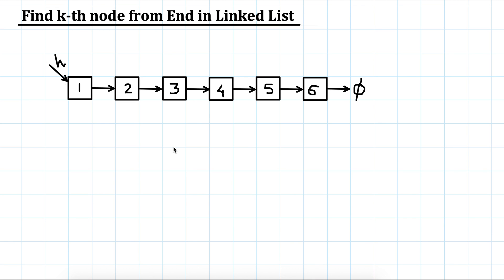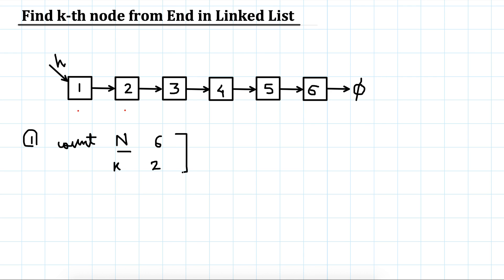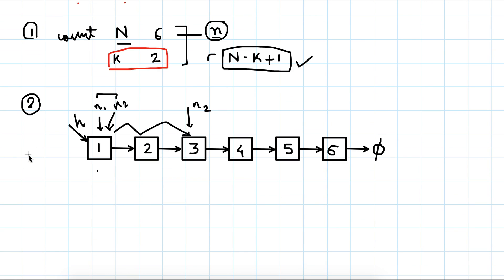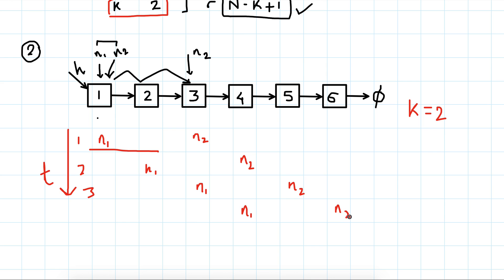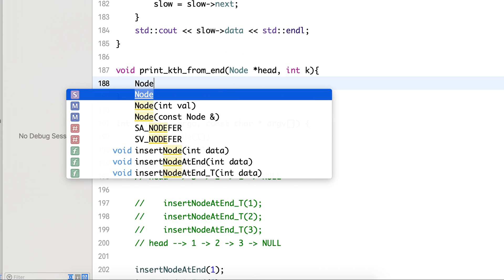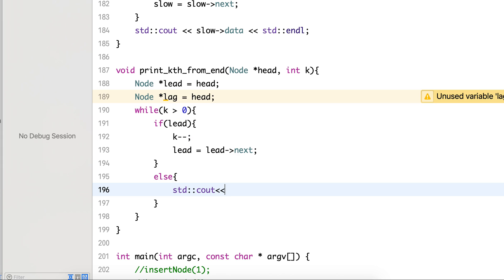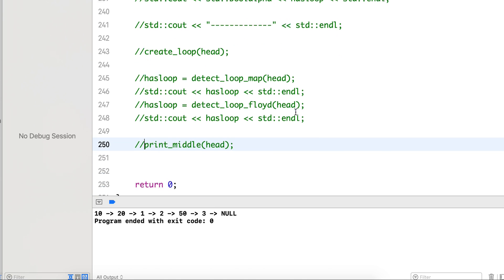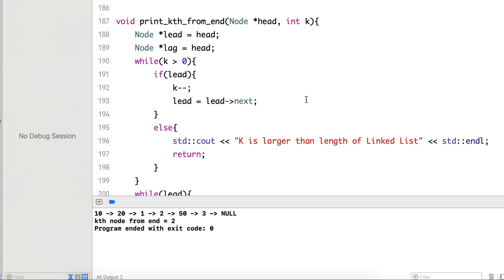Find k-th node from end in Linked List | C++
How to find kth node from the end of a Singly Linked List.
Discussion of the algorithm and C++ implementation.